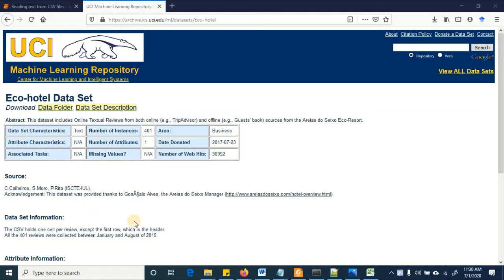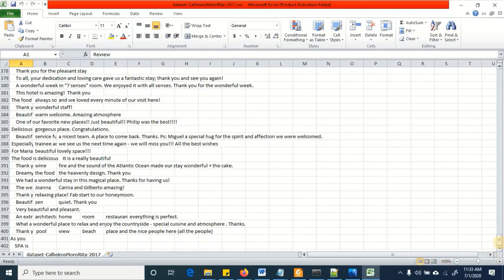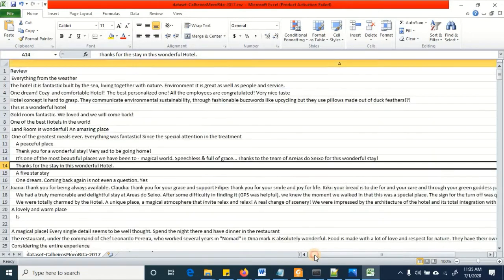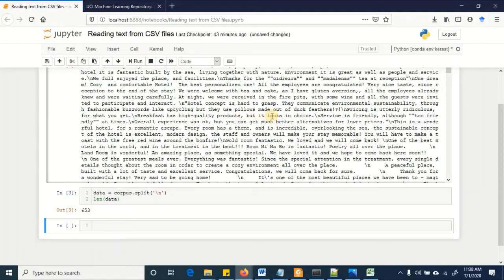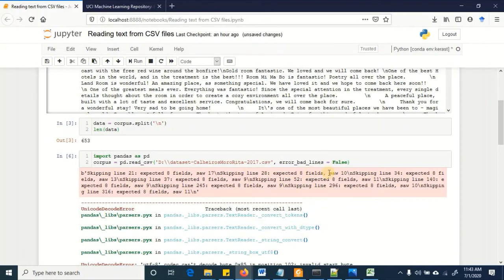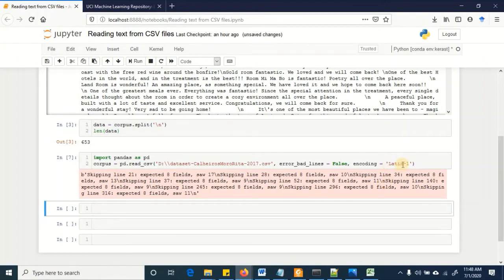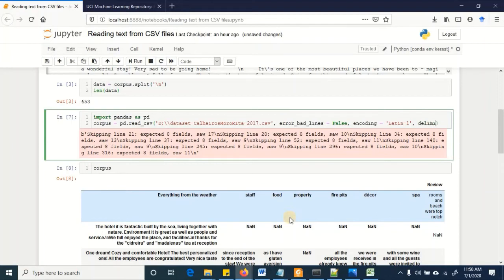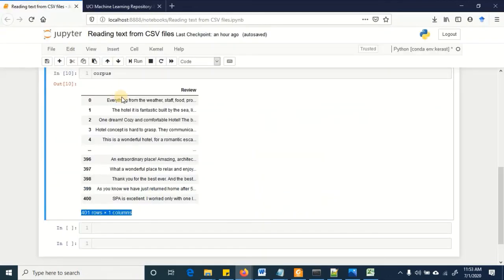Reading text from dataset in CSV format in python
This video is about reading textual data from a dataset in CSV format in python. CSV stands for comma-separated values and is a good format for structured data organized into rows and columns. But when textual data is presented in CSV format, it leads to issues as the commas in the text are confused with the commas that mark the end of data in a cell. In this video, we import pandas and set their parameters to address this issue.